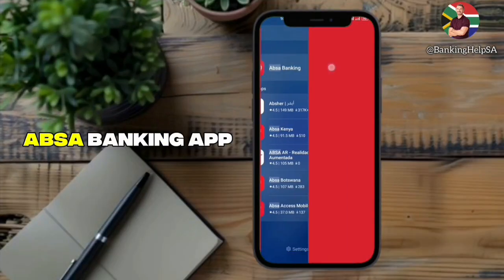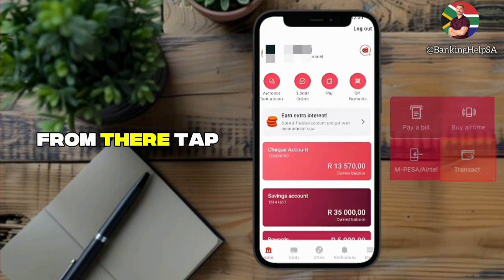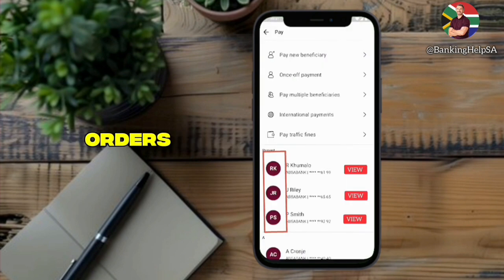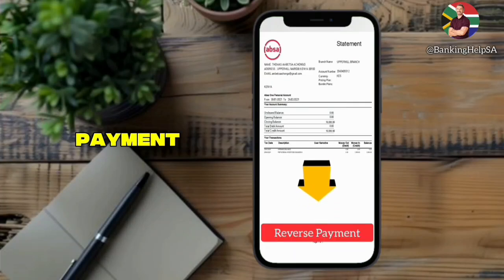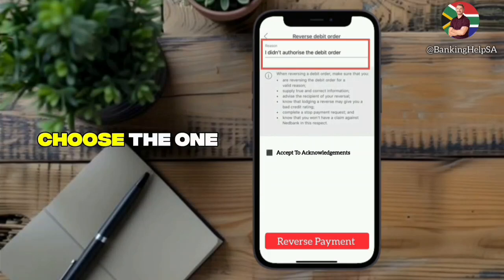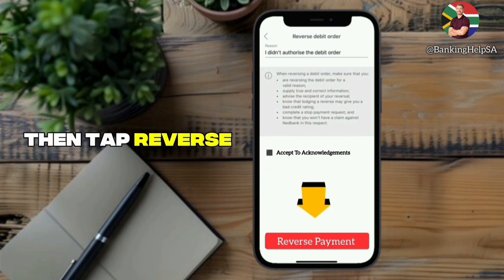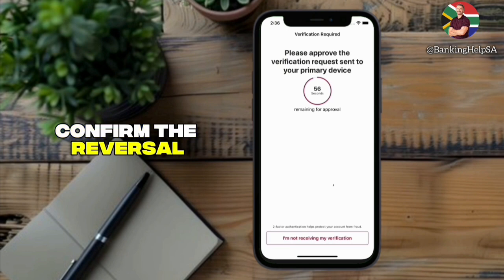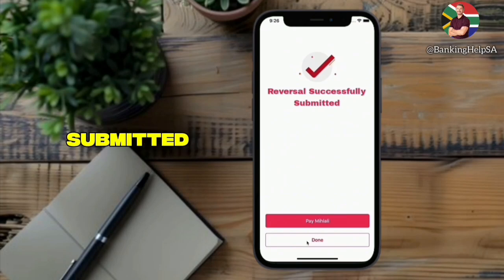How To Reverse A Payment On The Absa App - Step By Step Guide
Learn how to reverse a payment or debit order on the Absa App safely and quickly in South Africa.

Want to reverse a payment or debit order on the Absa App in South Africa? 💳✅ This step-by-step tutorial shows you exactly how to locate your transaction, request a reversal, and confirm it securely using the Absa mobile banking app. Watch until the end so you don’t miss any key steps that make the process fast and reliable!

What You’ll Learn:
✅ How to reverse a debit order or payment on the Absa App
✅ How to find the correct transaction and submit a reversal request
✅ Extra tips for smooth processing and avoiding common issues

Bonus Tips:
• What to do if the reversal option doesn’t appear for your transaction
• Why acting quickly is important when reversing debit orders or payments in South Africa
• Works perfectly on both Android and iPhone devices

💡📈 Ready to do more with your money? EasyEquities is a beginner-friendly investment app in South Africa, and new users may receive a small R50 reward after funding and making their first investment.

Intro 0:00 | Step-by-Step Tutorial 0:05

I’m not a financial advisor; this video is for learning purposes only.